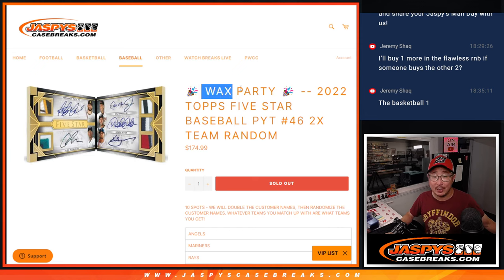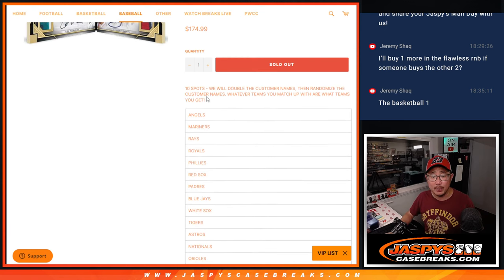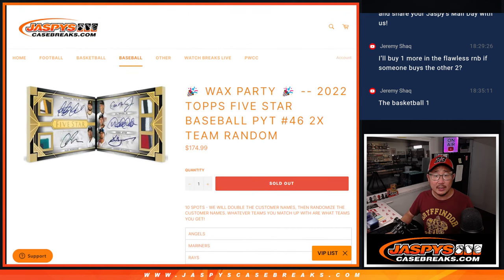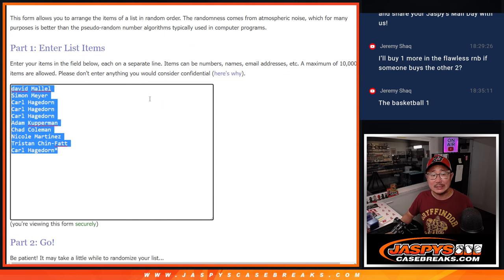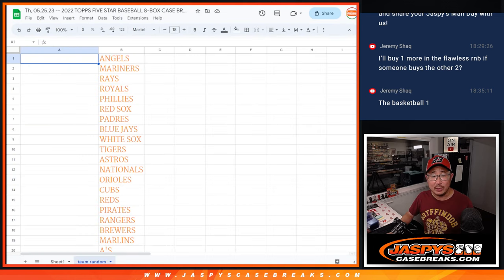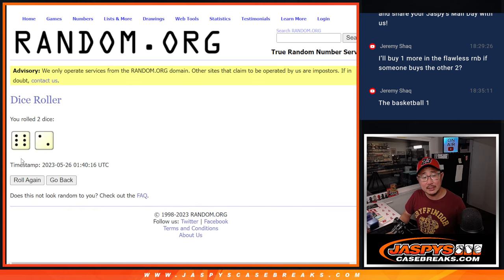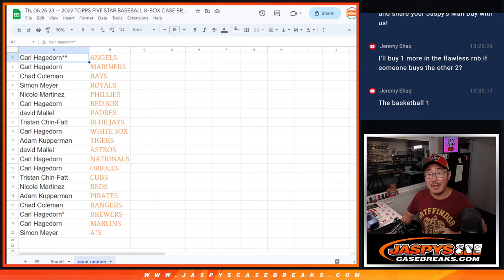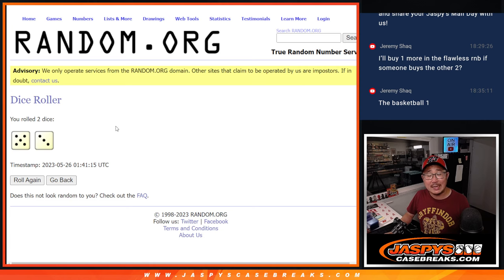Team Random -- Th, 05.25.23 -- 2022 TOPPS FIVE STAR BASEBALL 8-BOX CASE BREAK #46 *PYT*